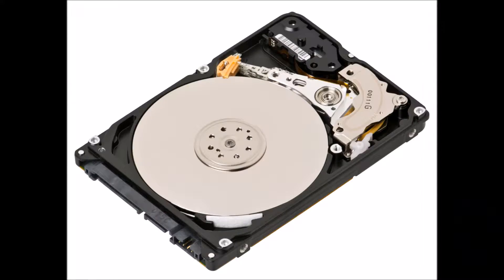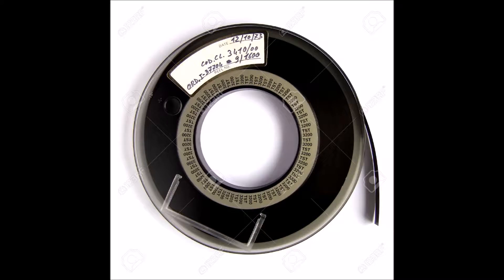How does magnetic storage work (floppy disks, hard disks and tapes) and when do people use them?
Alex and Simon discuss how magnetic storage works (floppy disks, hard disks and tapes) and when people use them.